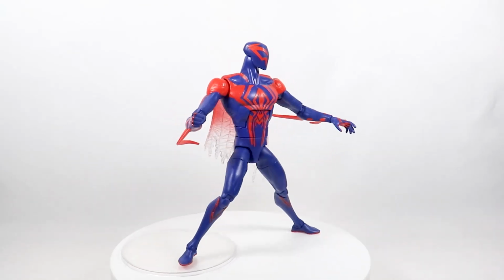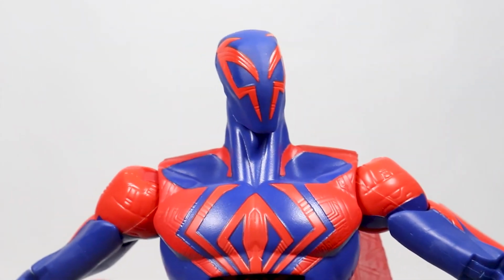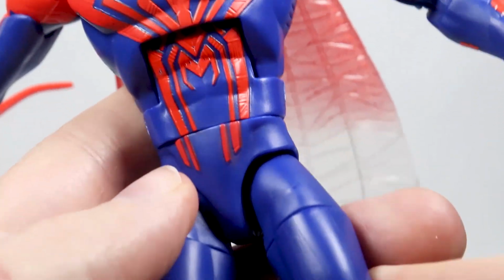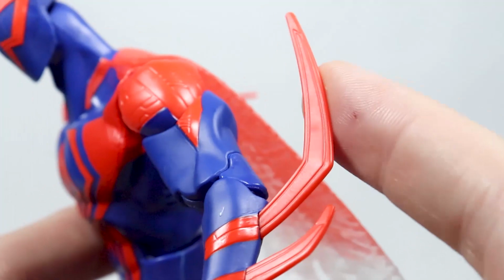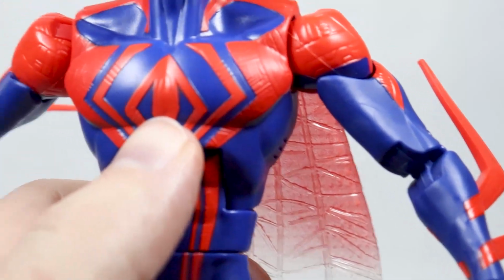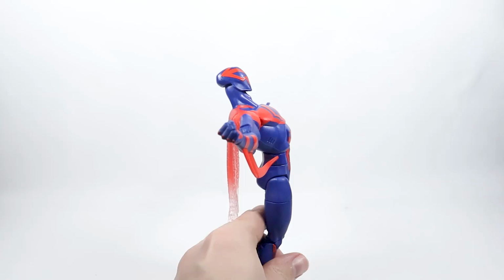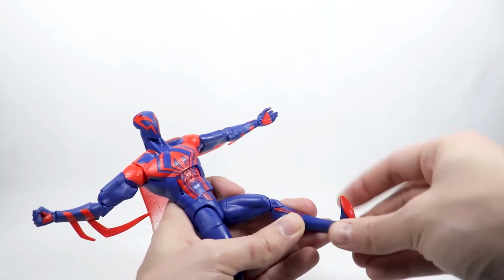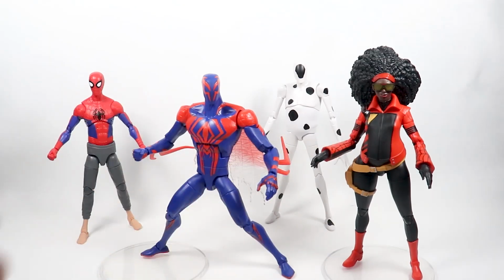Marvel Legends Spider Man 2099 Across the Spider Verse Action Figure REVIEW!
In this video I review the Marvel Legends Spider Man 2099 action figure from Spider Man Across the Spider Verse movie!

CHANNEL DESCRIPTION:
Do you love MCU Marvel Legends! Then this is the channel for you!
On this channel I do mainly MCU/Movie Marvel Legends Reviews, but I also do stop motion videos, Top 10 videos and much more action figure related videos!

Thank you for visiting my channel, have a great day/evening or if your up at 2 in the morning that's cool too! I get most of my work done at that time!